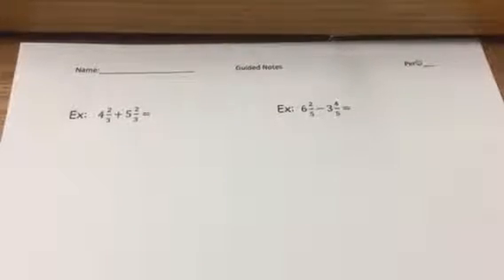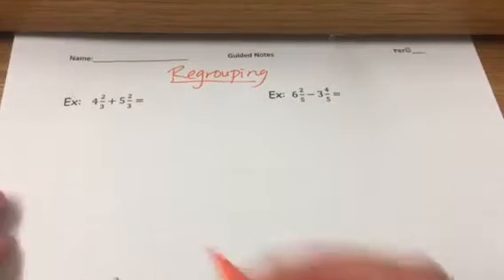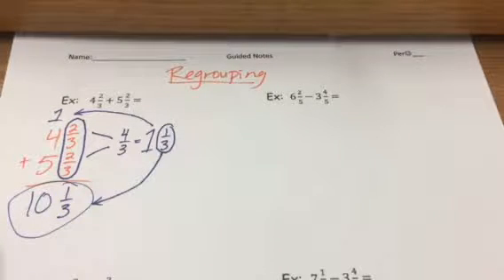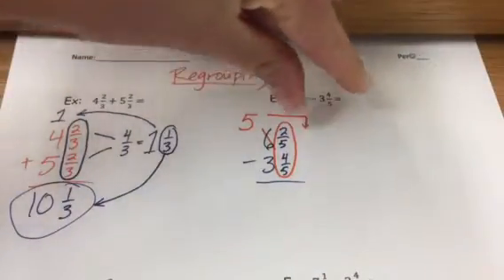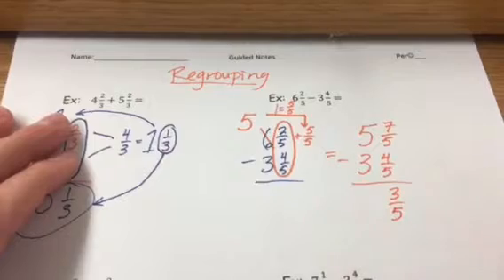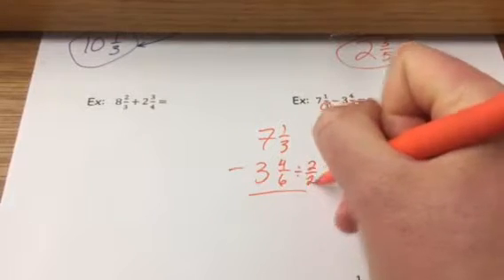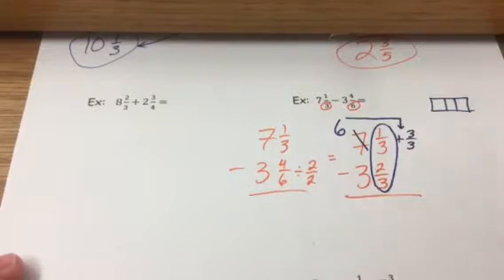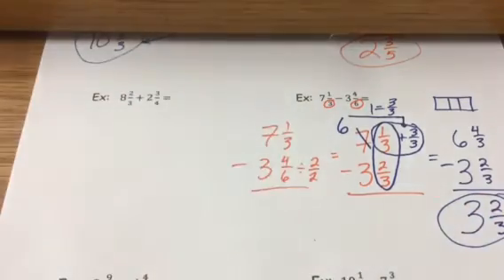Add/Subt Mixed Numbers Examples